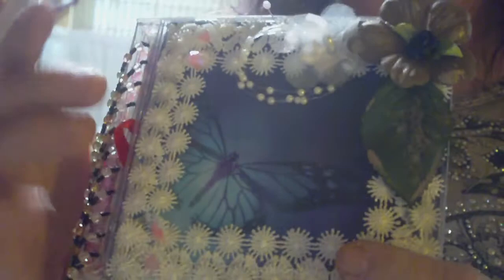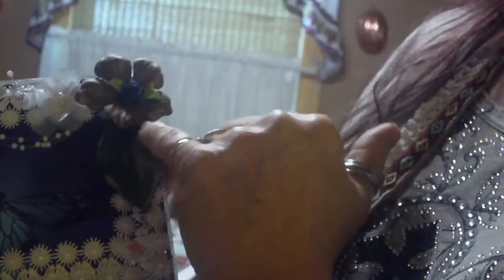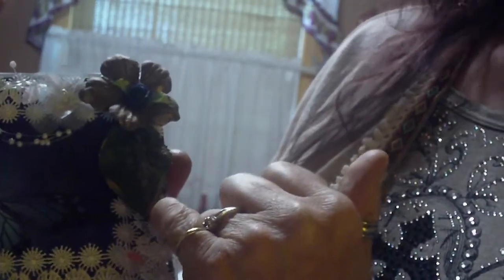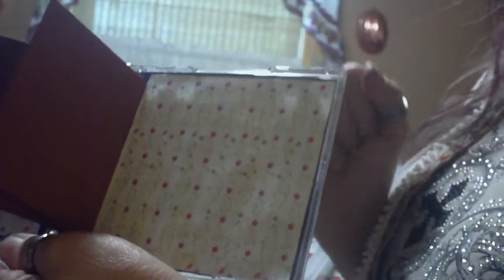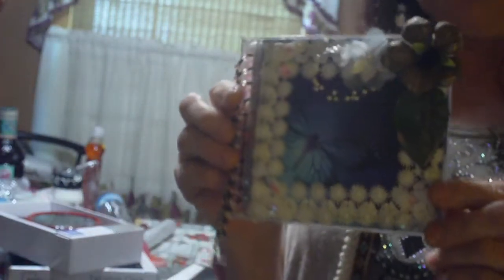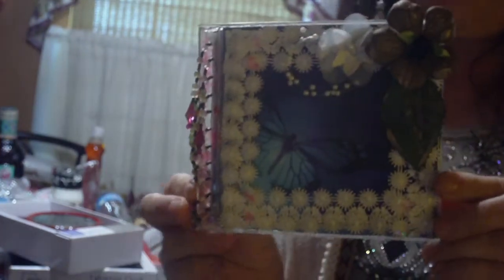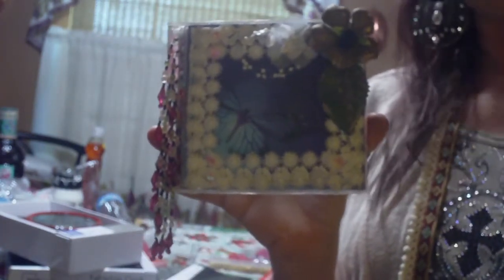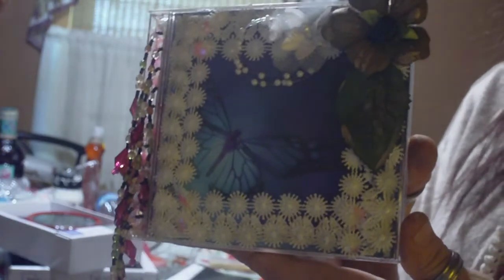Upcycled CD Case with Surprise inside!